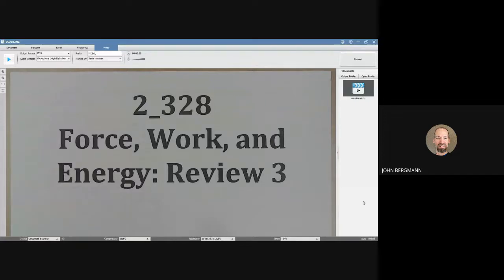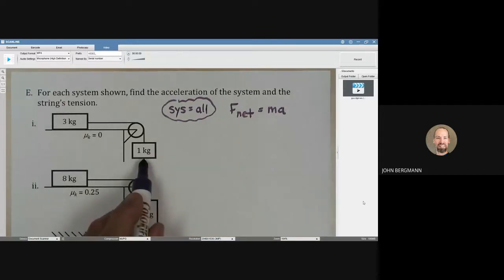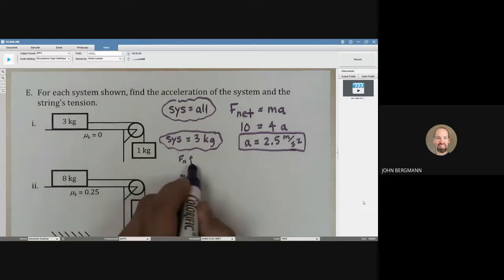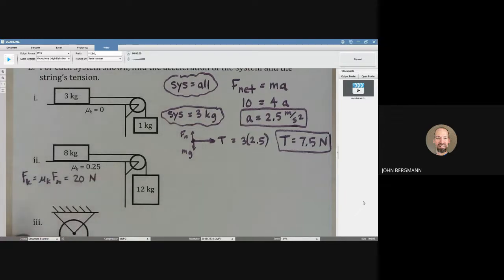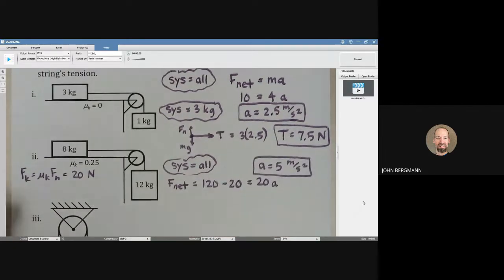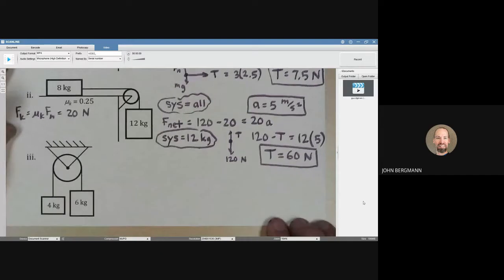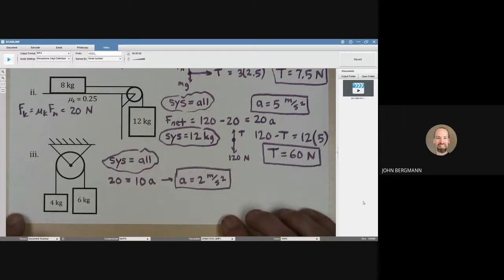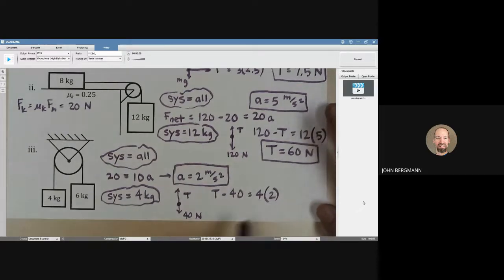2 328 review 3 frictionless pulleys